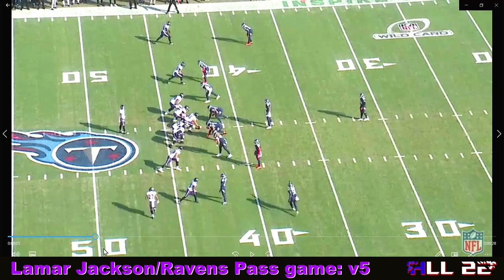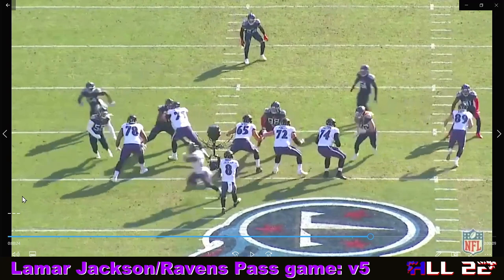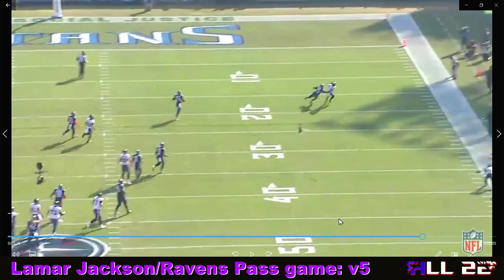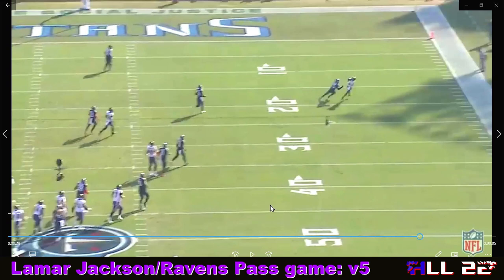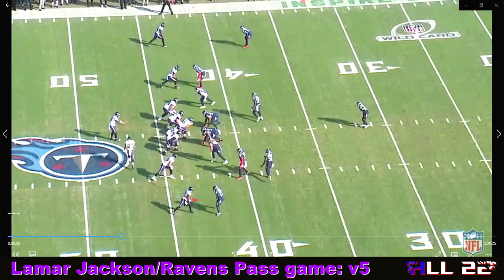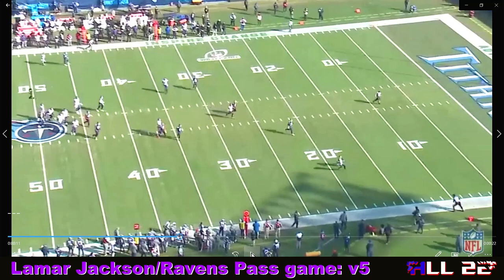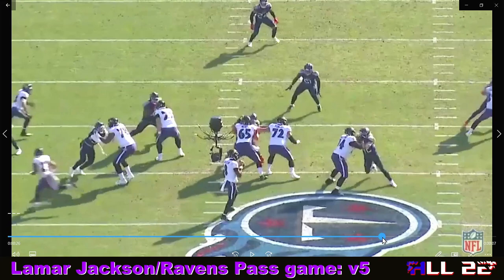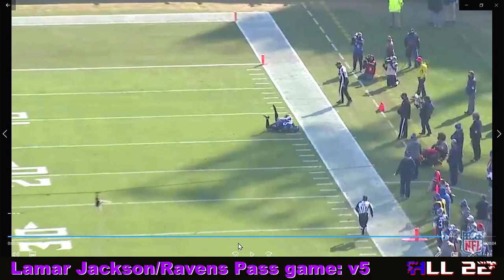v5: Lamar Jackson and the Ravens passing game [2020 Film Study]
A look at a throw from Lamar Jackson against the Titans in the Ravens 20-13 win in the 2020 AFC Wild Card round. This throw came against Man Free/Cover 1, as Marquise Brown was able to create space from a tight split on a sideline fade.
 Let me know what you think of the breakdown, and of Lamar Jackson's accurate throw to Brown up the right sideline.